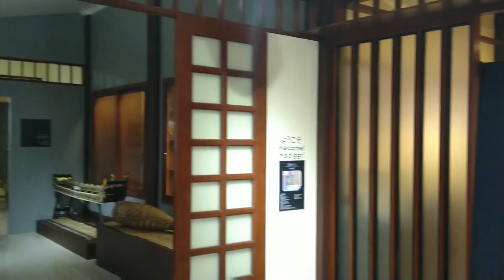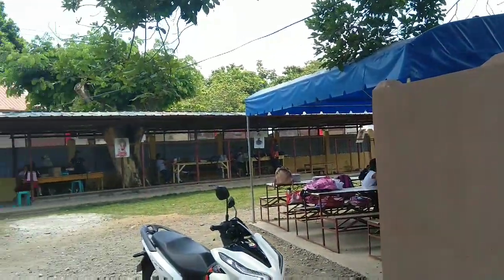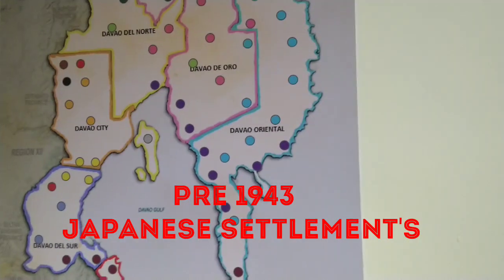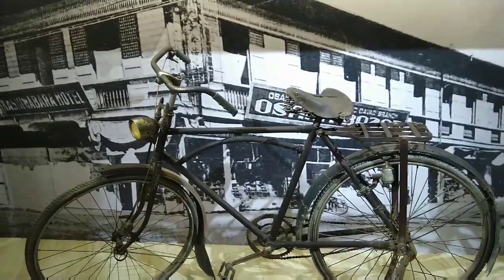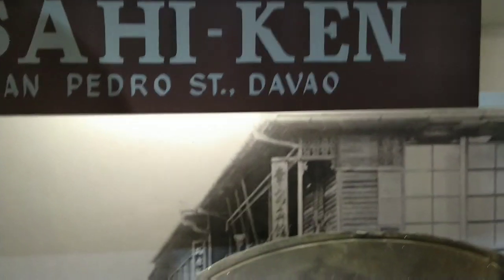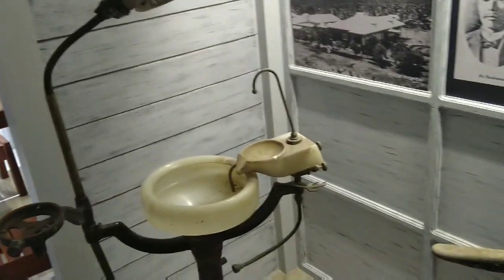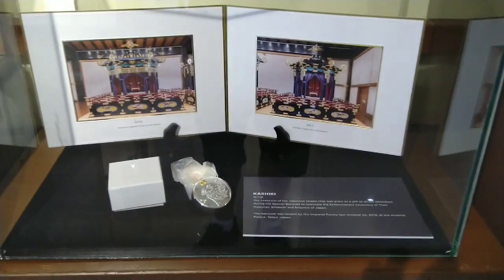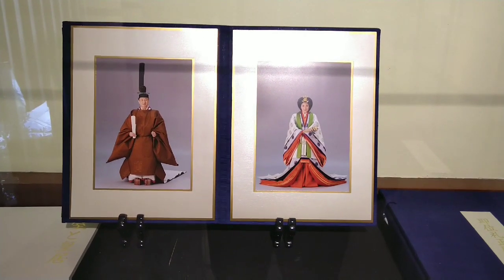Award Winning Japanese Museum in Calinan 😇🇵🇭❤️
What a educational surprise at this Japanese museum in the province...I can see why its patrons have received awards from the Japanese imperial family.